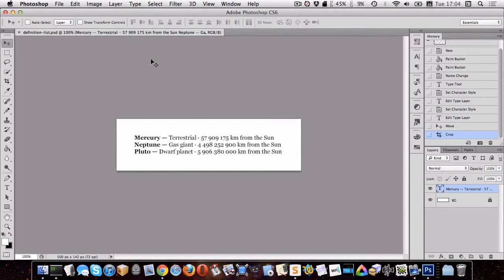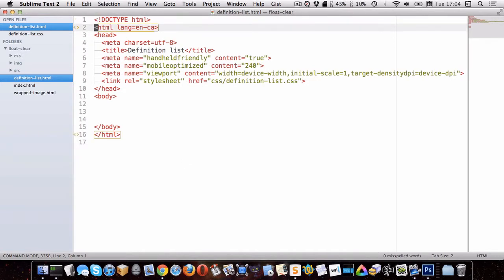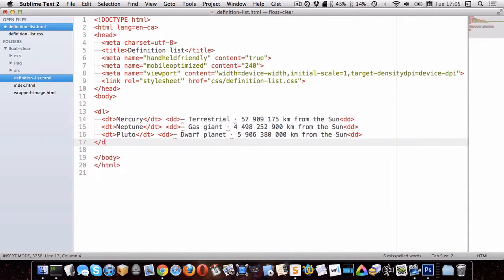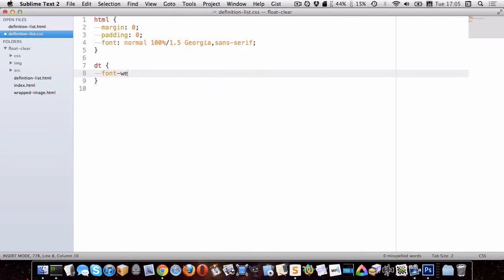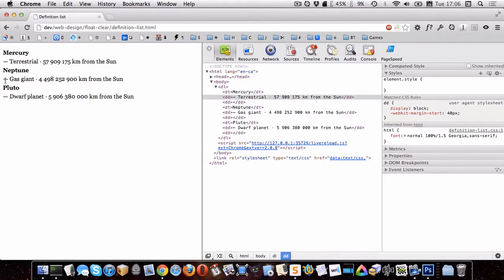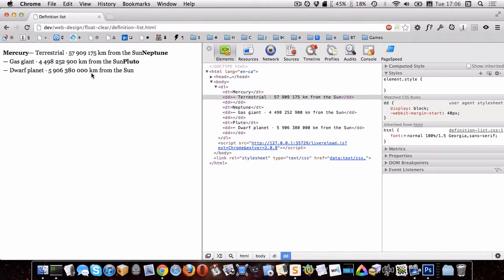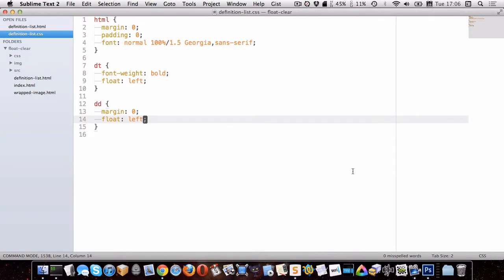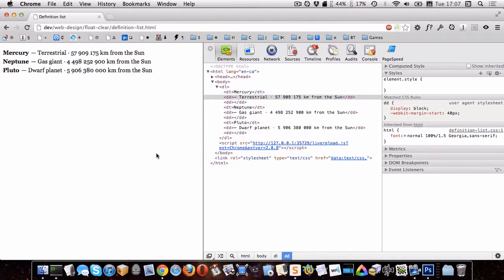Float & clear: definition list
Using our understanding of float & clear to create a definition list.